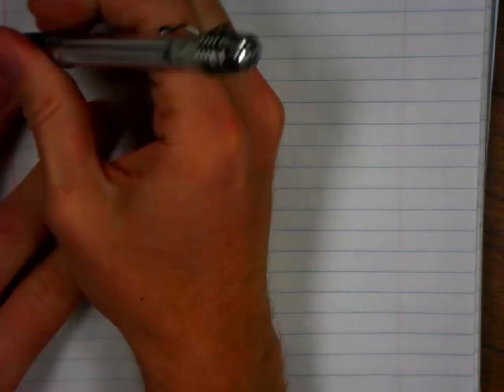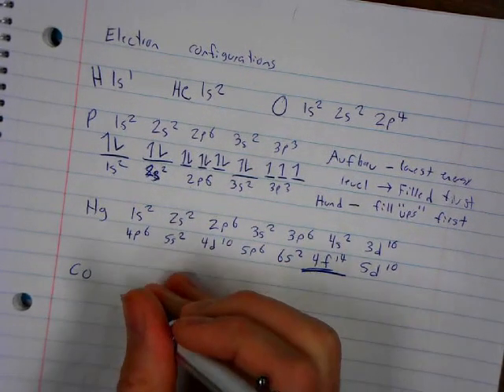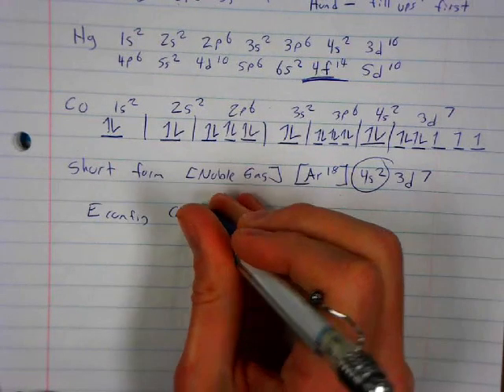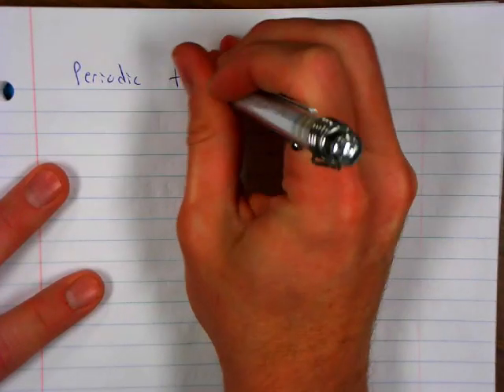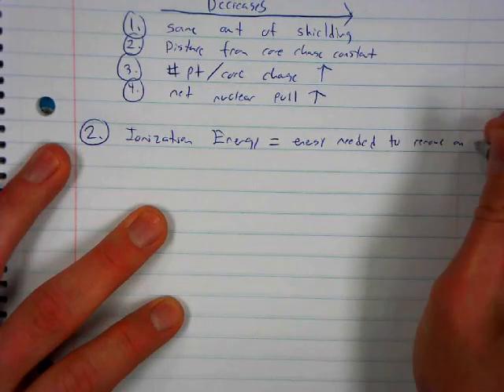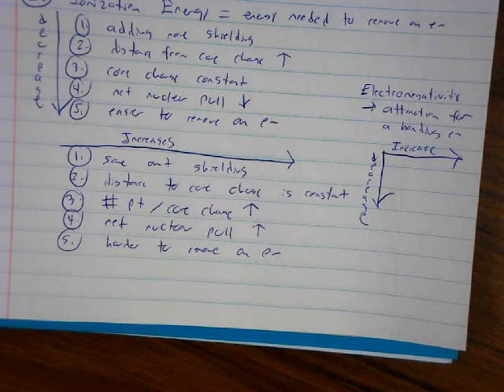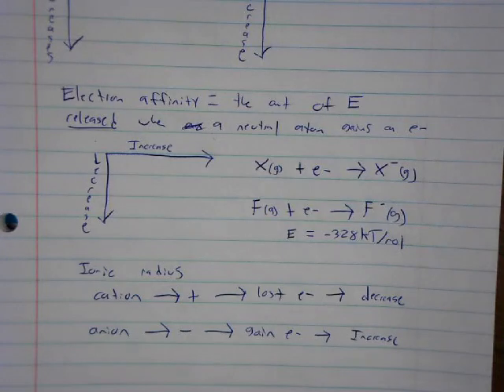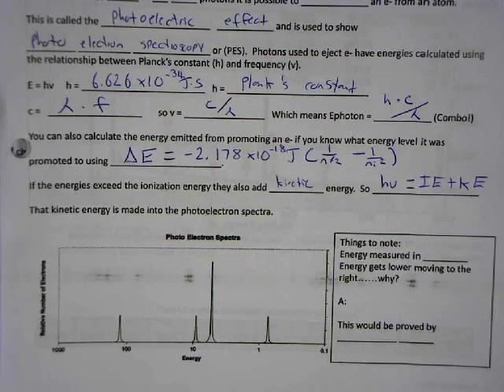CH 7 Notes Part 2